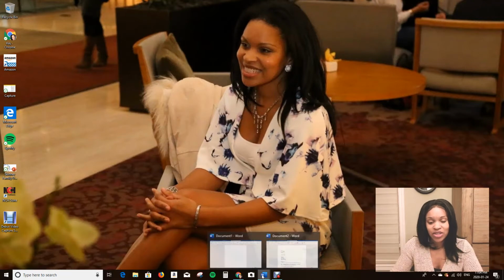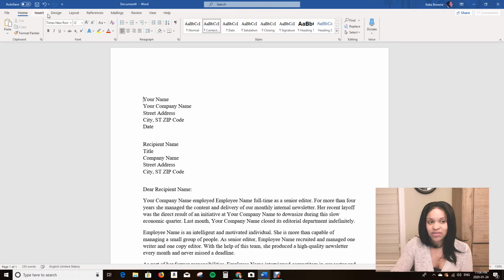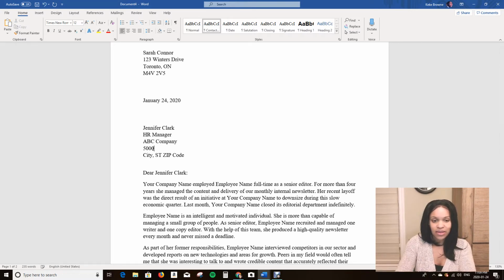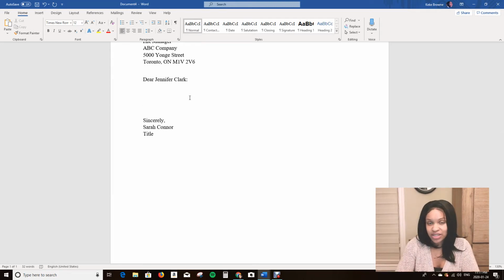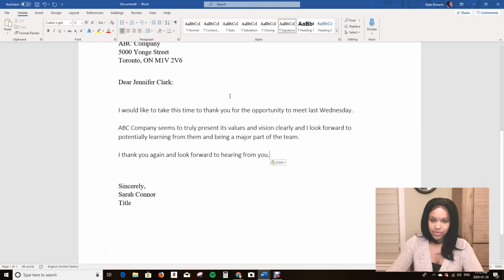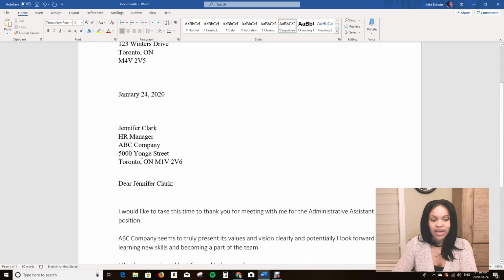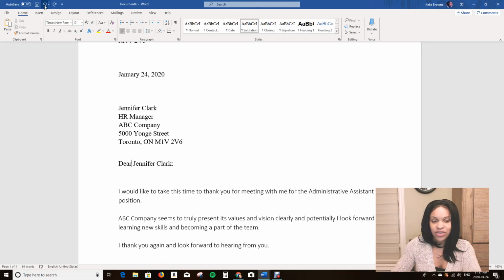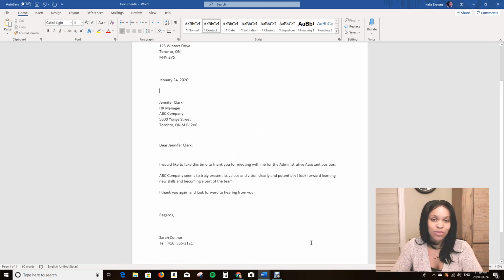CREATE A BUSINESS LETTER IN WORD - PROFESSIONAL LETTER WRITING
Hello friends,

In the next 17 mins I am teaching you how to create to business letter in Microsoft Word.  As well as how to create a thank you letter from an interview.  Using Word has changed over the years and creating a professional business letter in English can be sometimes challenging.

Following a professional letter sample can help you along the way especially for those of you who are stay home parents and looking to get back to work.  Those of you who have been out of the the workplace for some time and need to scrub up on your Microsoft Word skills, this Microsoft Word tutorial will help you to overcome some of the delays.

Hope this helps friends.